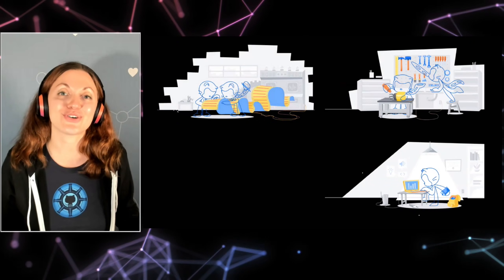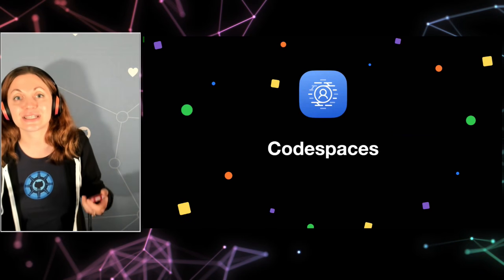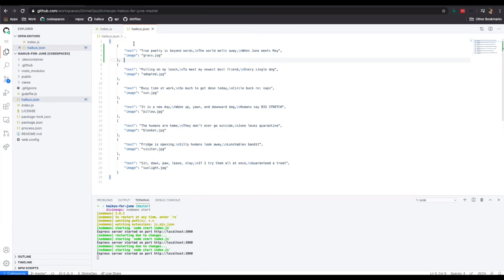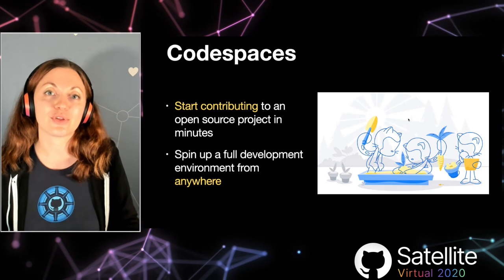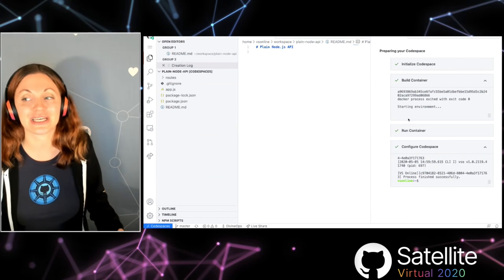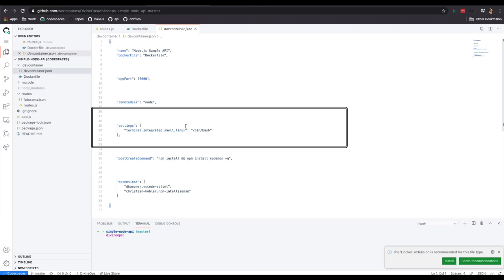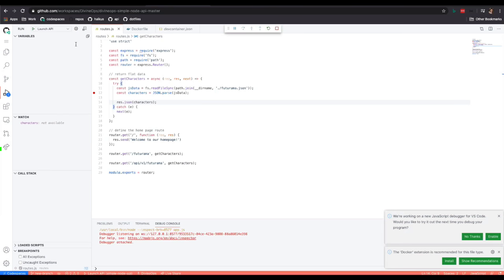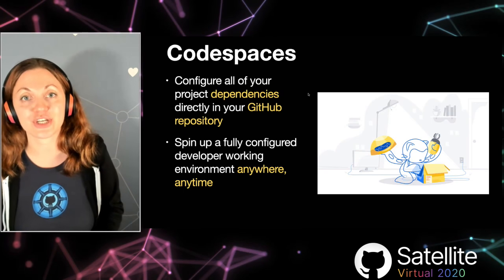How to get from idea to contribution in minutes - GitHub Satellite 2020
Presented by Sasha Rosenbaum, Product Manager, GitHub

How long does it take you to get a new developer up to speed on an open source project or an enterprise development team? Three weeks? Three days? Learn how new GitHub features can save you valuable onboarding time—and get developers ready to code faster.